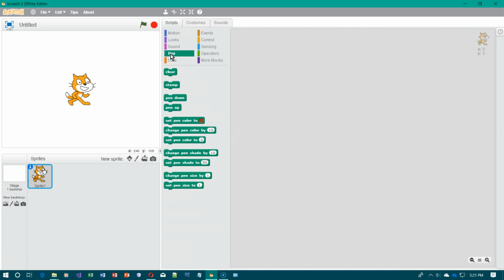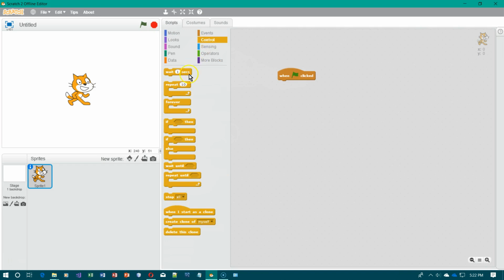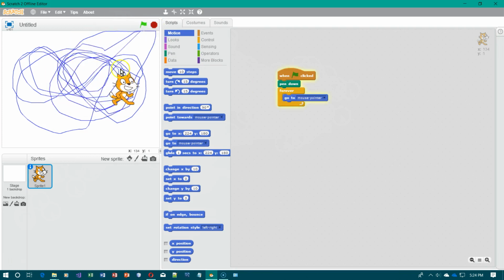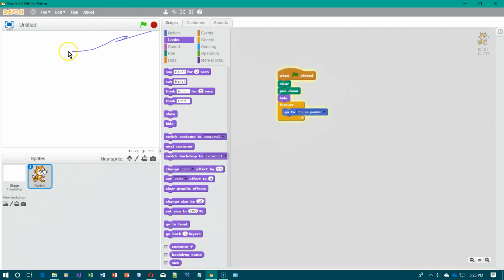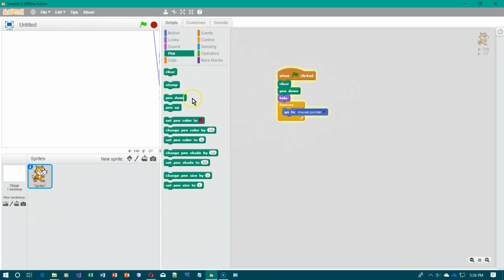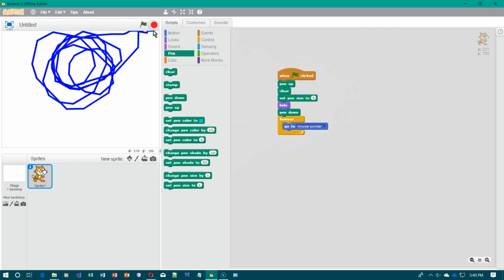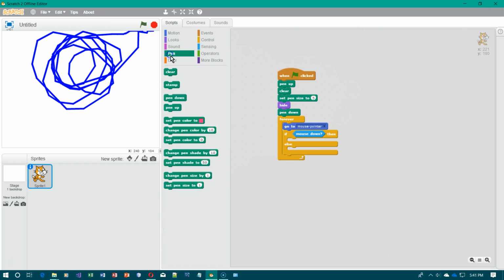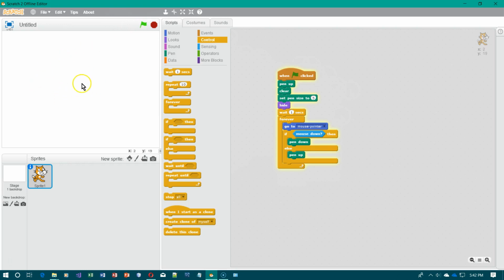Coding for Beginners using Scratch, page 22